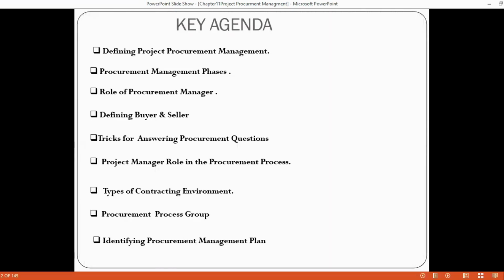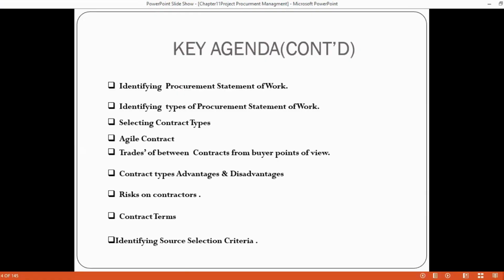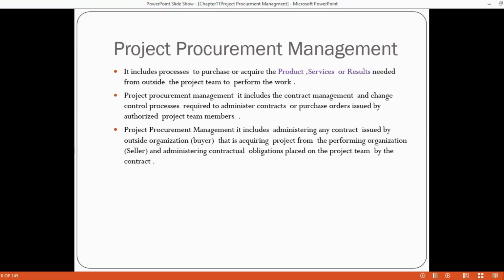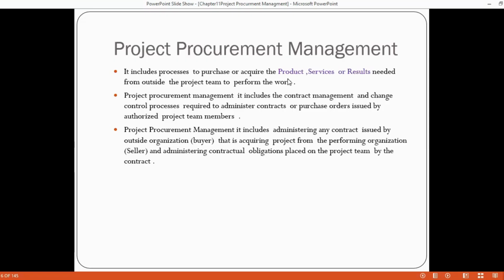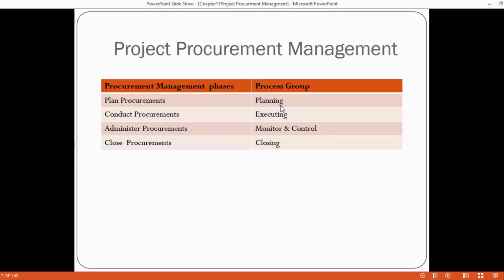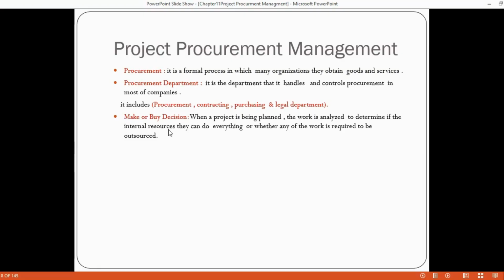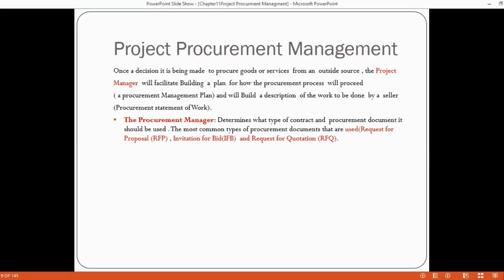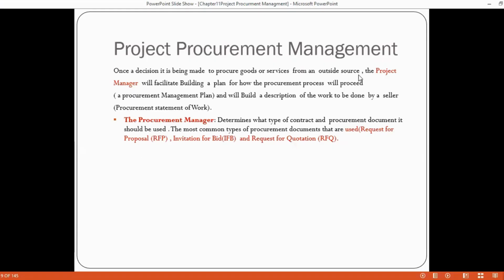Project procurement management